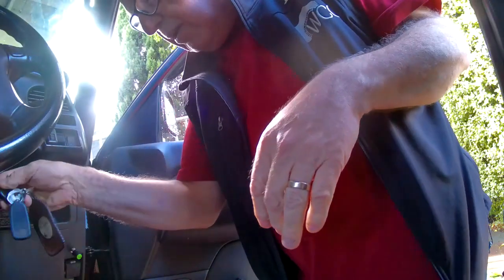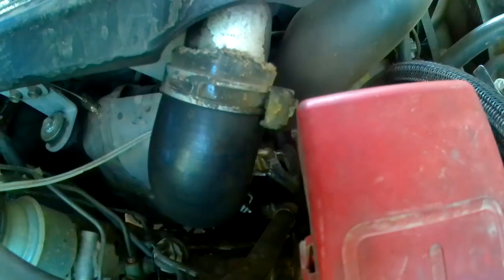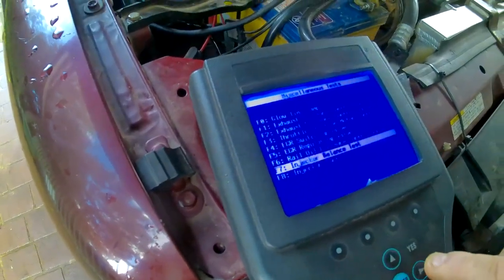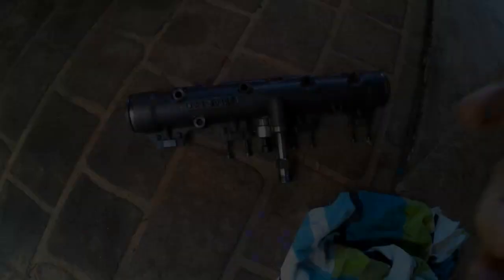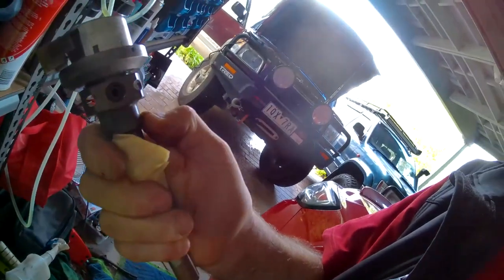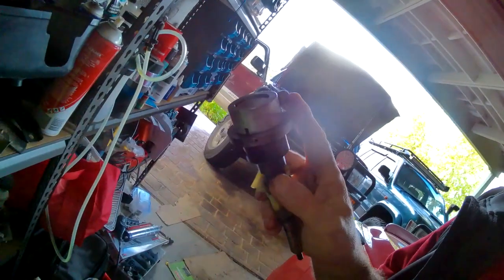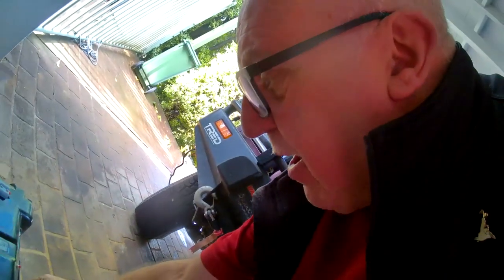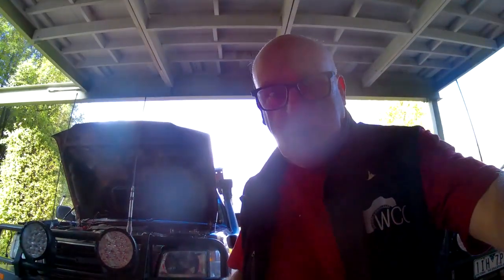Injector Testing using the Tech 2 and Swapping my Battery Box.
Update* My gasket arrived today so, on Saturday, I will be getting the new injector prepped and ready to fit on Sunday. I will also be checking the shims and setting the valve clearances as I've got the rocker cover off the engine. So, to summarise, I will be removing the rocker cover, checking the valve clearances as well as replacing the shims as required as well as prepping and replacing the faulty injector.

I tested the injectors using the click test and found injector 4 not clicking. I also tried to do the injector running test, but couldn't get the engine to 84 degrees to carry out the test even after driving the car.

Not only that, but I also switched out my battery box and made a big discovery about why my battery wasn't charging.

Just to clarify, at around 2.08 in the video I mention "if you see that  Tech 2 screen it means the ignition is not on", but, the screen that is there when I said this is not that screen. I cut it out of the video. The screen I am referring to says 'no communication from car' or something similar.

Folding Stool
Penrite DX-III ATF
Holt's Brake Cleaner
Faraday Pouches
Disposable Nitrile Gloves 100 pack
Hole Saws

Rocker gasket Kit